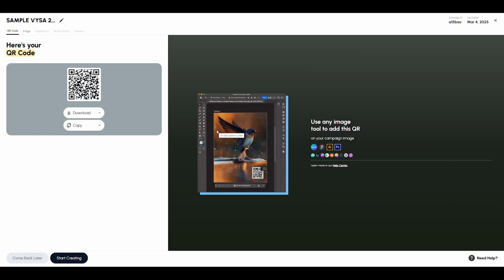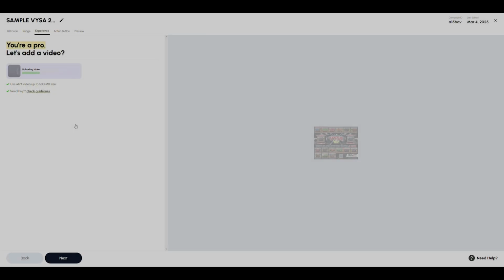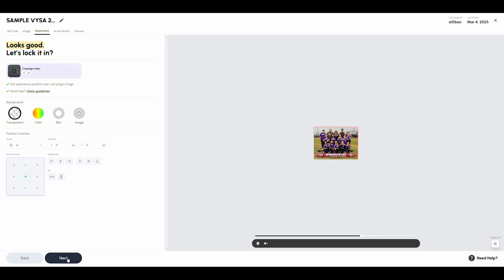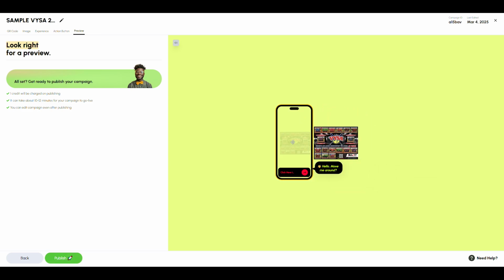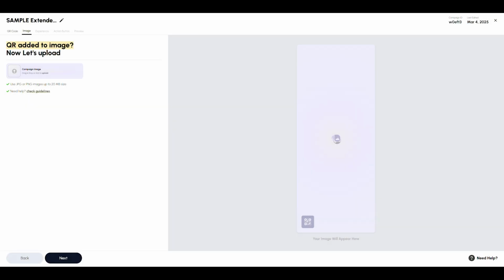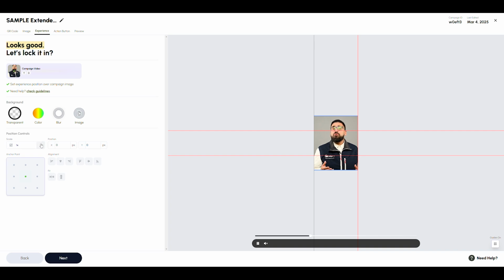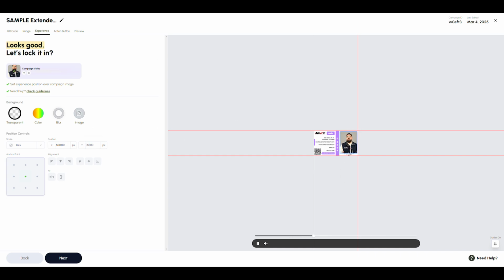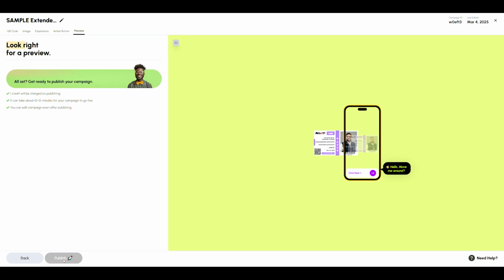How to Upload and Create your Own Mixed Reality Product!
Ready to bring your images to life with mixed reality? In this video, we’ll walk you through the simple process of uploading your content and creating your own interactive mixed reality products using RMBR. From preparing your assets to customizing and launching your creations, we’ve got you covered.

Plus, we’ll break down the partnership between RMBR and Flam, the developers powering the tech behind the platform. You’ll learn how Flam provides the backend innovation while RMBR makes it easy for creators like you to upload, customize, and sell immersive experiences.

Whether you’re a photographer, creator, or business owner, this guide will help you get started and understand how our collaboration is shaping the future of interactive content!